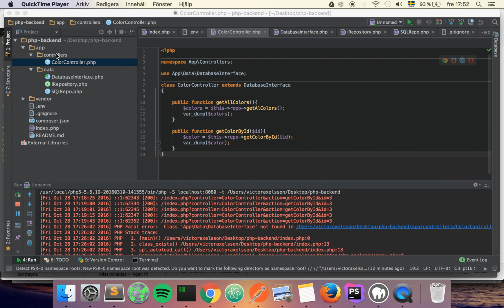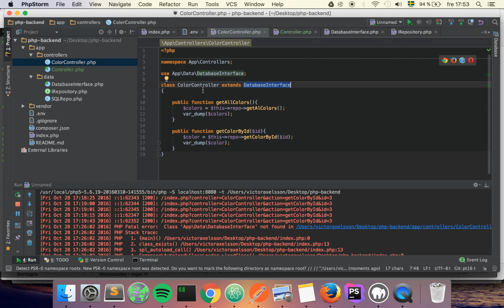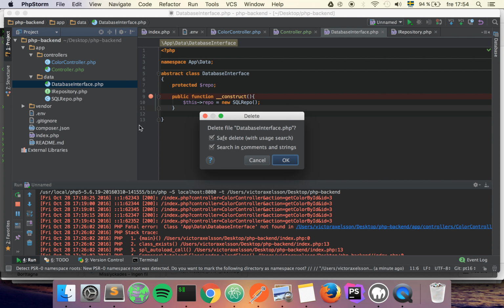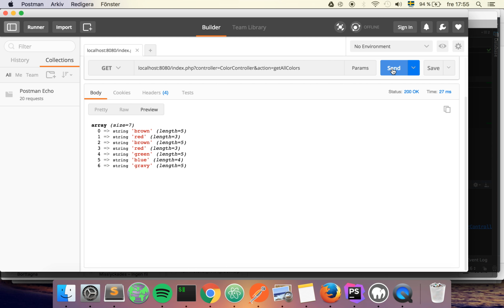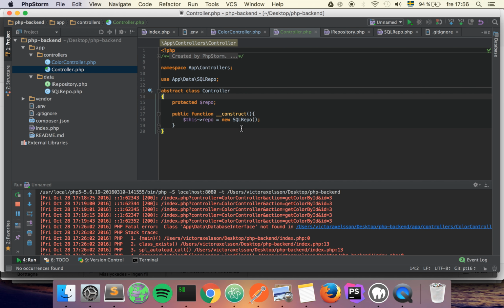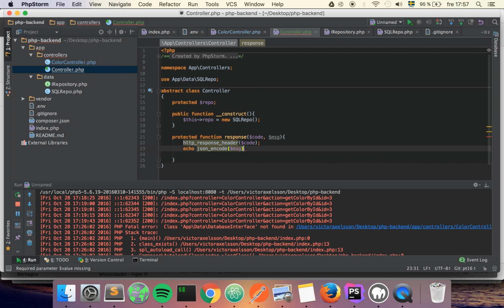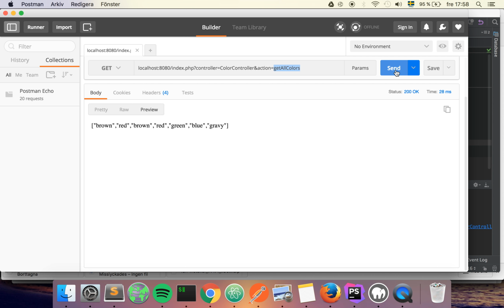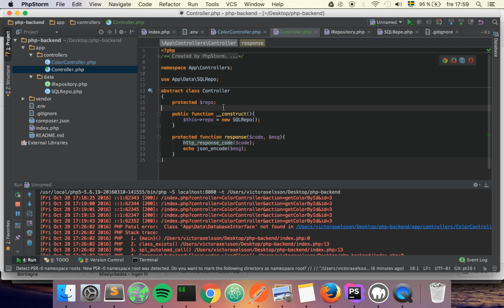php backend pt16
Uniform responses and refactorings.